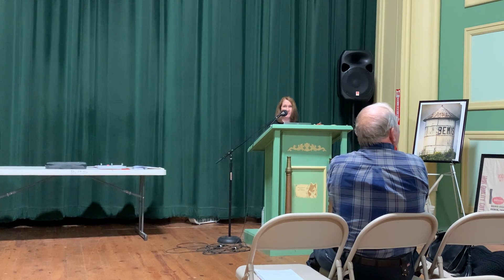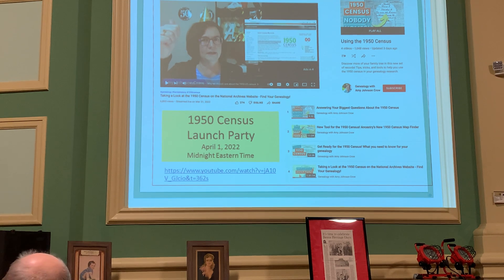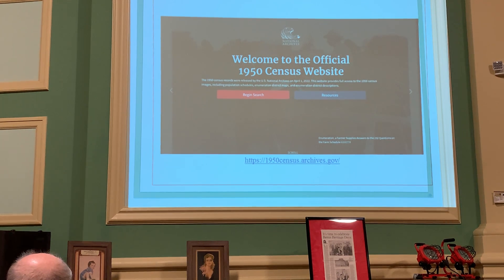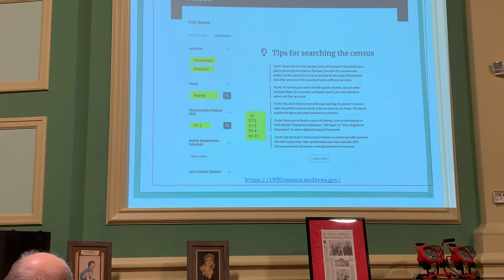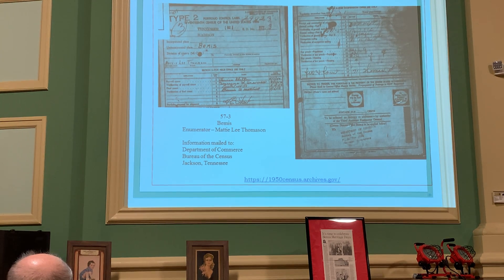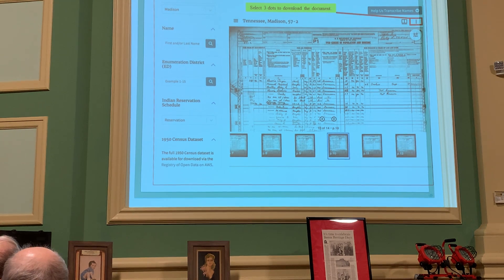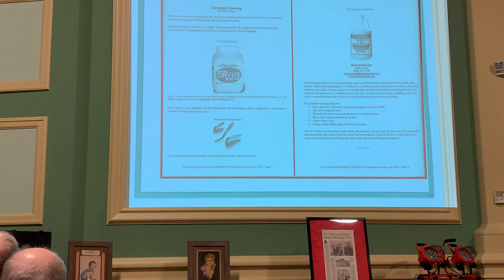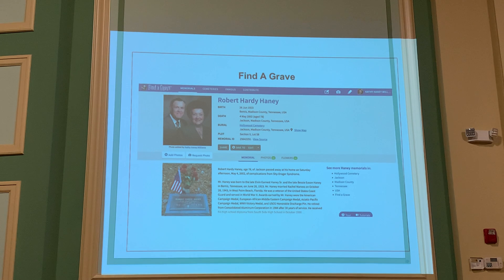Bemis Historical Society - 1950 US Census - Kathy Haney Williams - April 19, 2022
Kathy Haney Williams presented a program about the 1950 United States Census that was released April 1, 2022.  The information includes how to find a family or individual along with details regarding name, age, residence, relationship to head of household, marital status, place of birth, employment, and education. Examples are from the census taken in Bemis, Madison County, Tennessee, in April 1950.